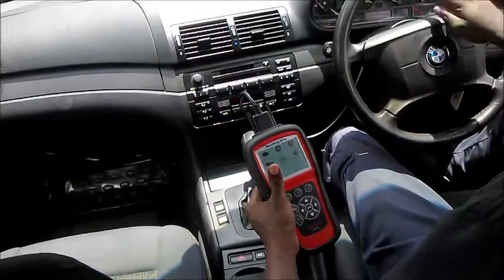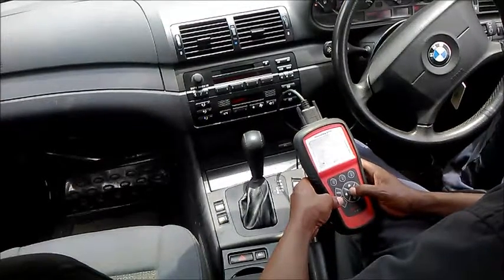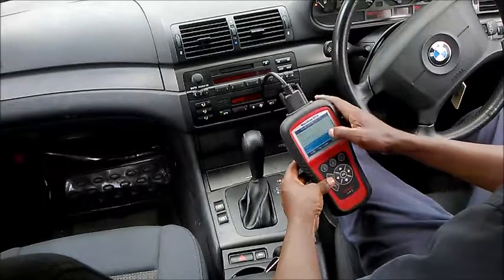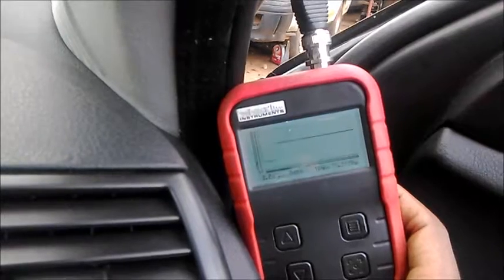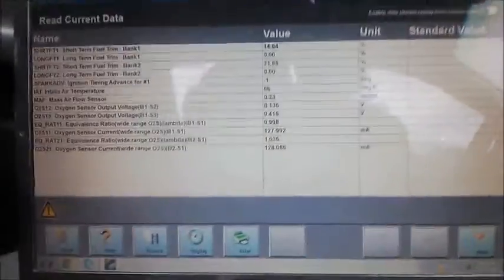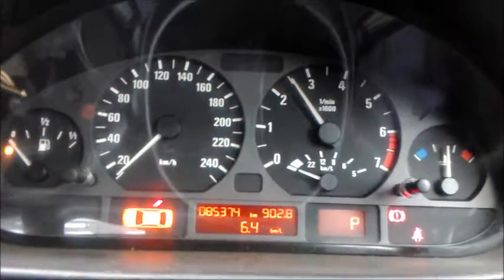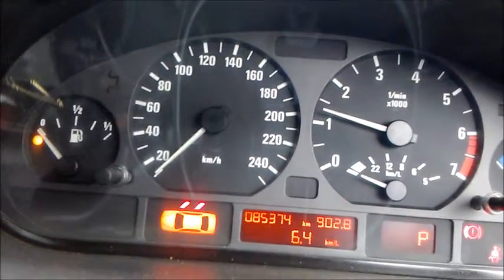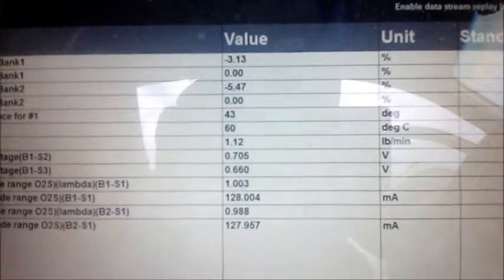BMW E46 Hunting Idle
The customer complaint on this MY2000 BMW 318i was a CEL that would stay on. I ended up confronted by a problem that played hide and seek.